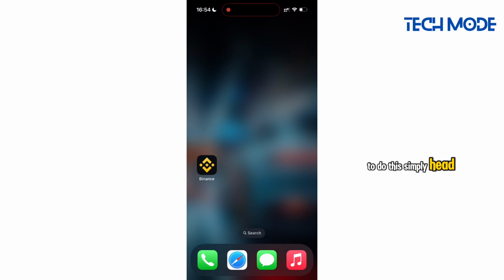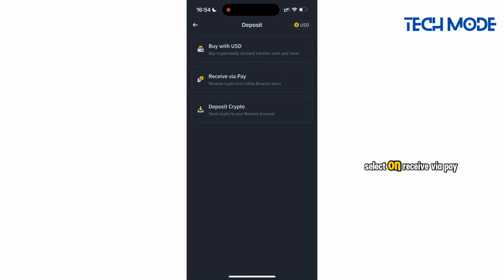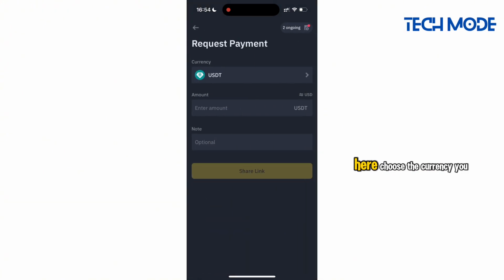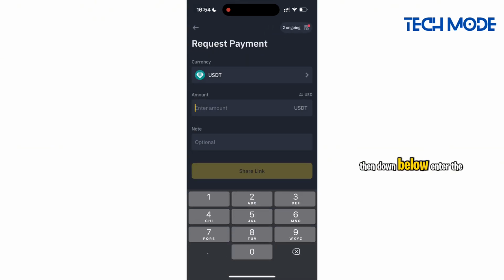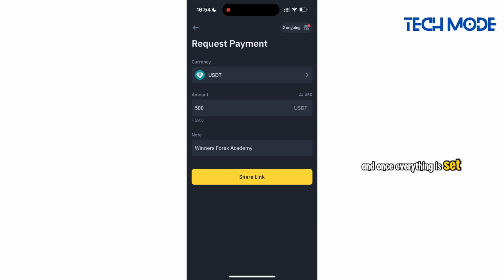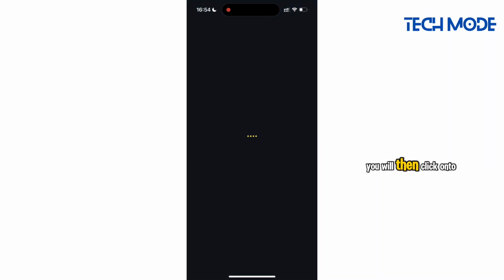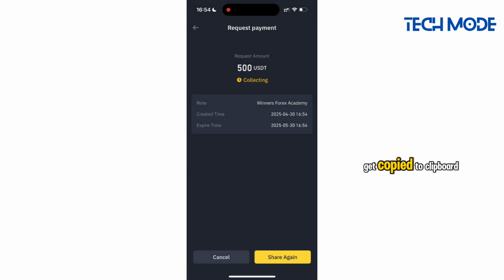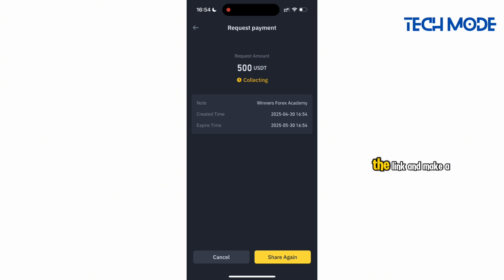How to Create Payment Link On Binance?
Get paid via a link you created on Binance. In this short tutorial, am going to share with you how to create a payment link on Binance. This simplifies the process of receiving cryptocurrency payments, making it easy and secure for both parties. Instead of manually sharing wallet addresses—which can be prone to error—a payment link provides a user-friendly, one-click solution that ensures accuracy and efficiency.